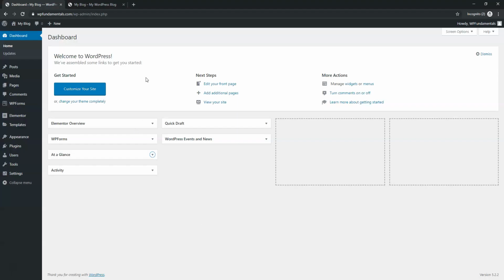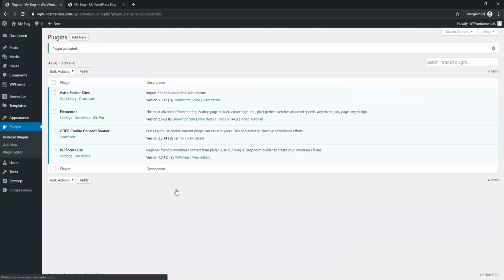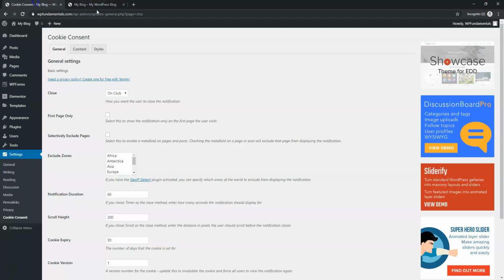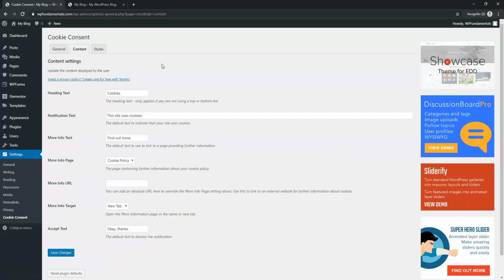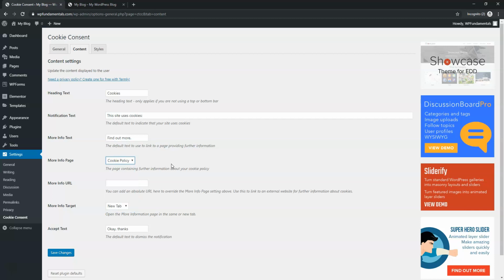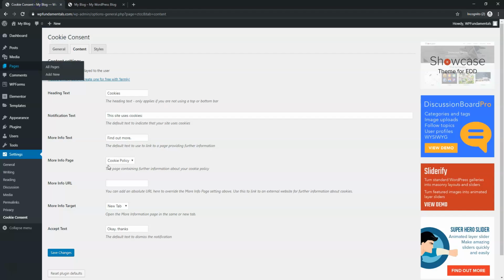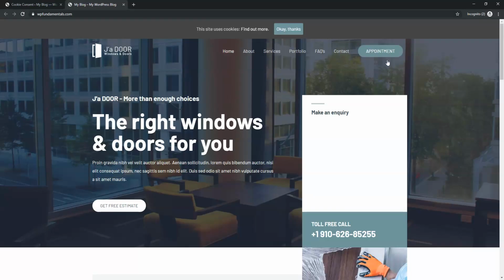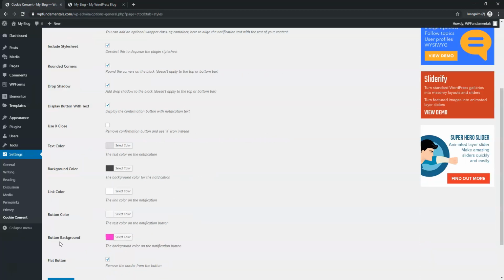How to Setup a Cookie Consent Plugin Popup in WordPress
Here I go over a cookie consent plugin for WordPress. When you use WordPress it's important to make sure your website is GDRP compliant. In this quick video I go through setting up a cookie consent popup and how you can get a privacy policy auto generated. I hope this helps!

Best Hosts:
Hostinger

WordPress Builders:
Elementor:

WordPress Themes:
GeneratePress:

SEO:
SEMRush: